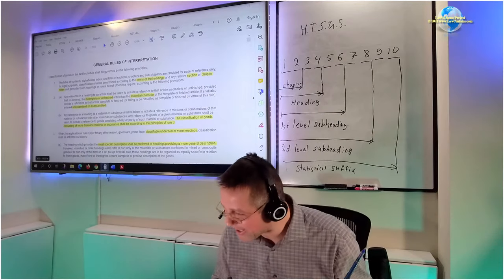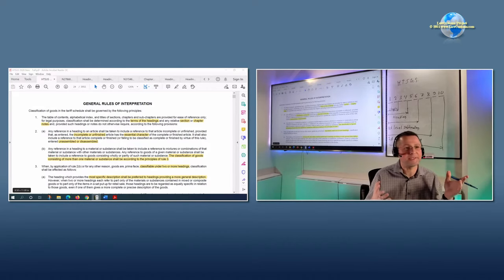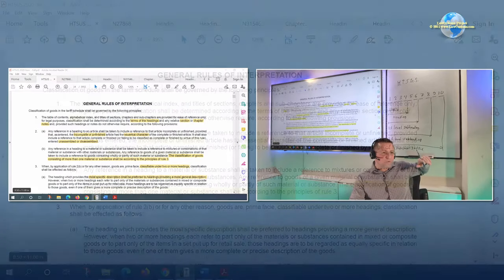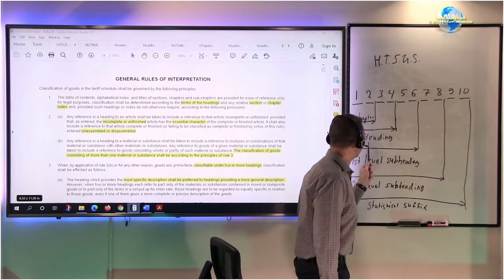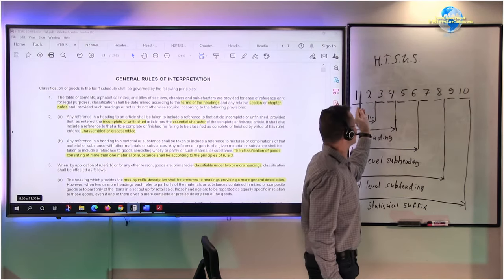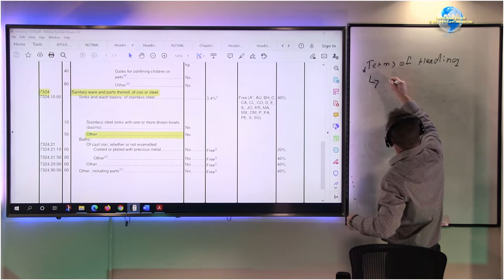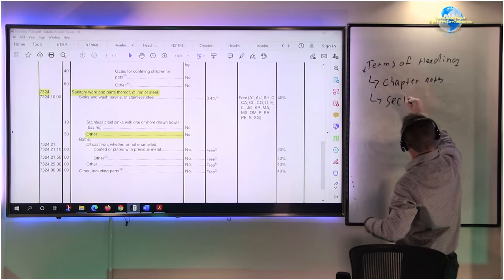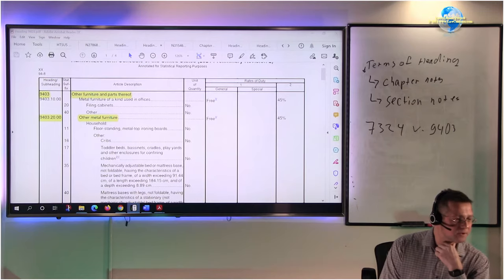01/26/2021 Customs Broker License Preparation Exam Class Overview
Video segment from Customs Broker License Exam Preparation Class (CBLE) that took place on January 26, 2021.  This class was live streamed.

The class was a part of lecture series designed to prepare for the April 2021 Customs Broker License Examination.

for details about CBLE preparation classes.